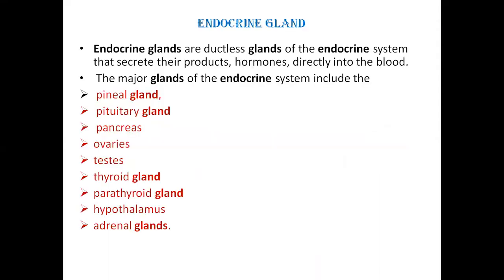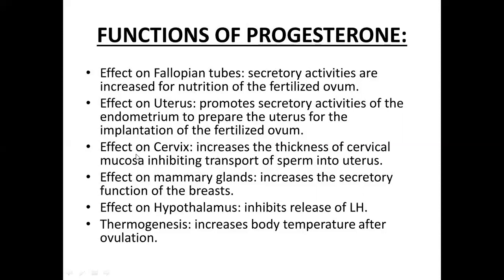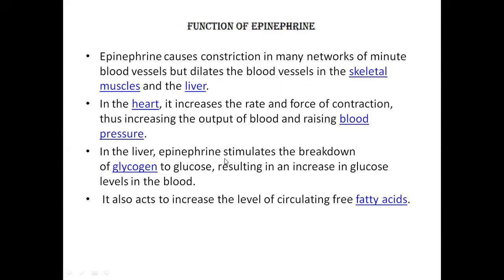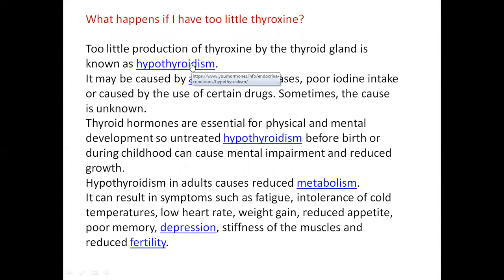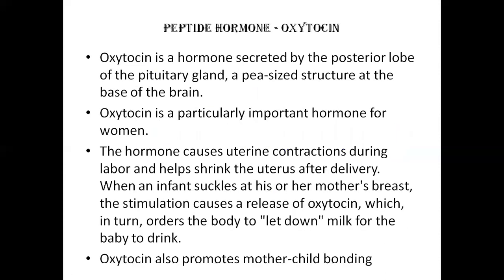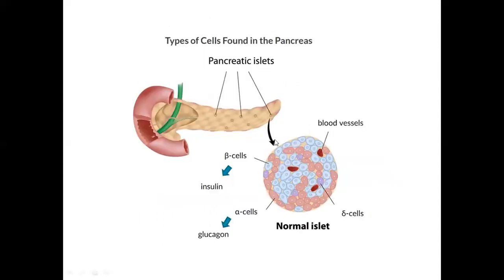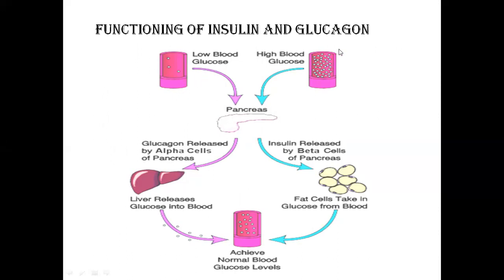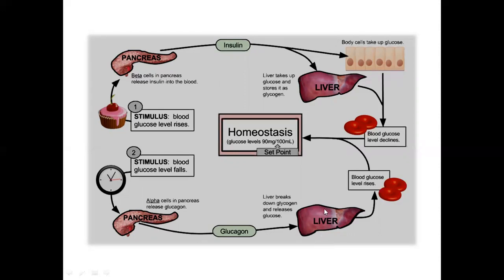Harmones- VIth Semester BSC-Biochemistry-Prof Sushma A V-SIMS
Prof -  Sushma A V
Topic - Harmones
Semester - VI sem BSC
Subject-Biochemistry
Dept- Bachelor of Science